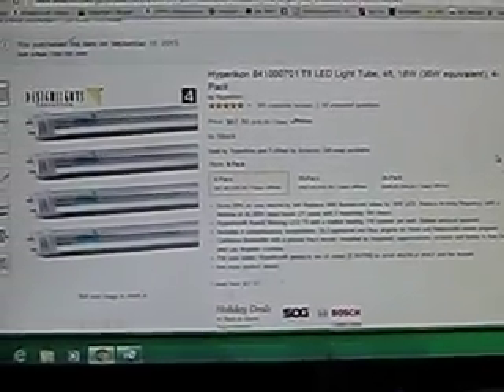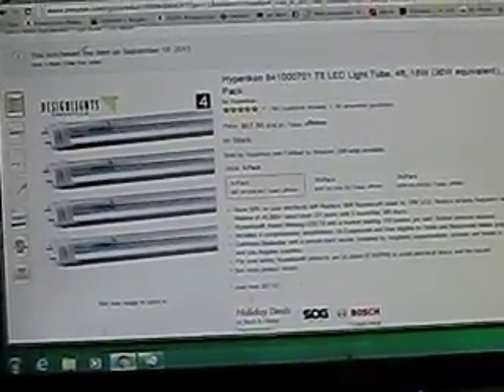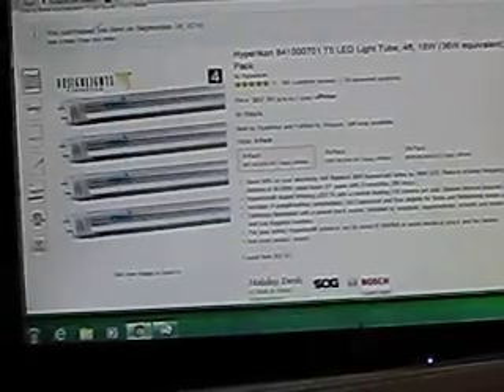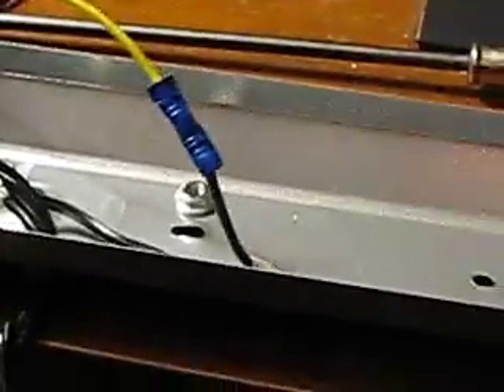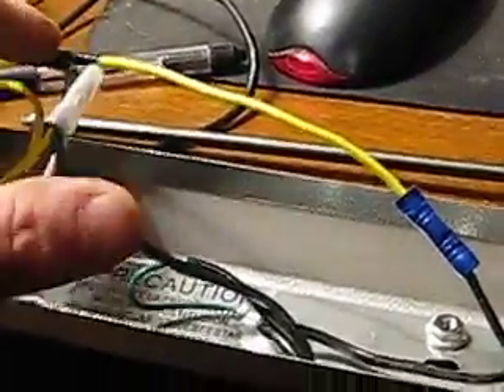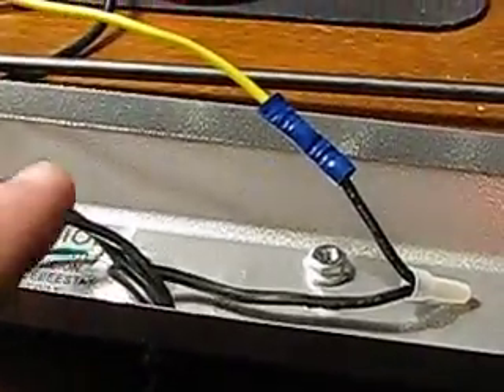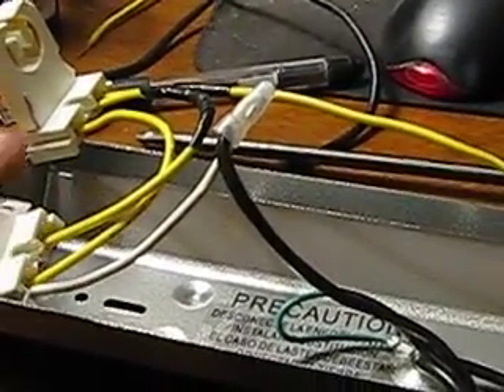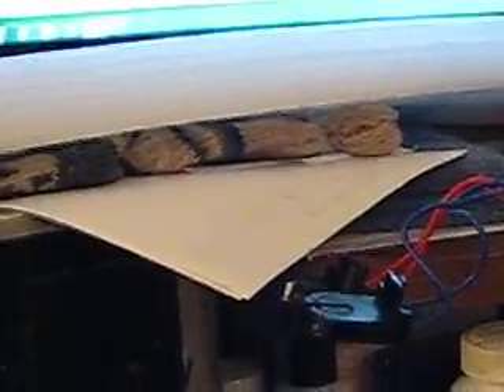shop light into grow lights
converting a typical shop light to use an led tube.
using Daylight balanced bulbs for grow lights